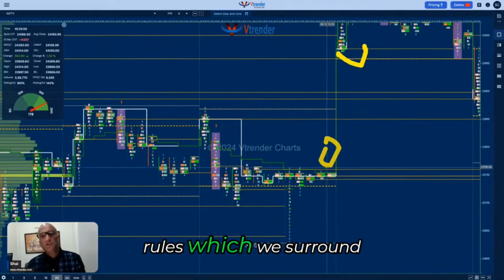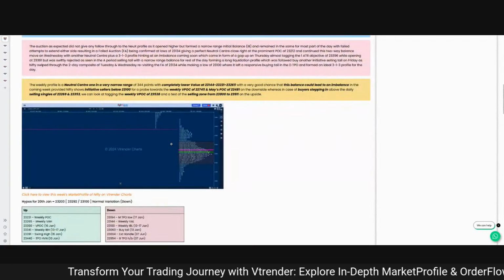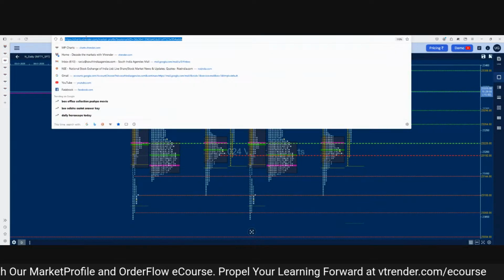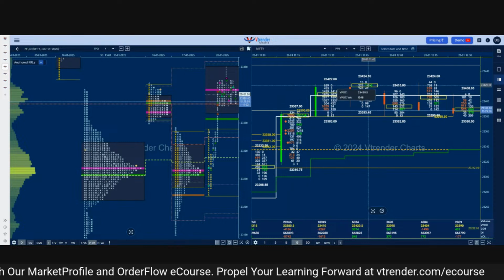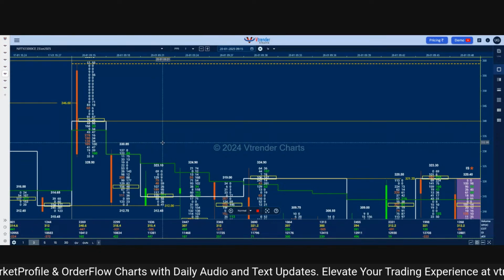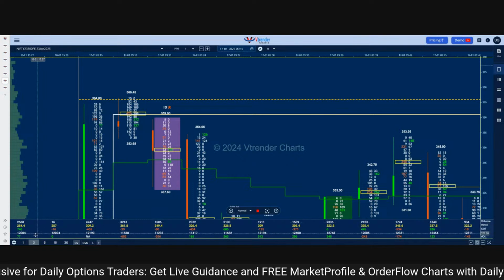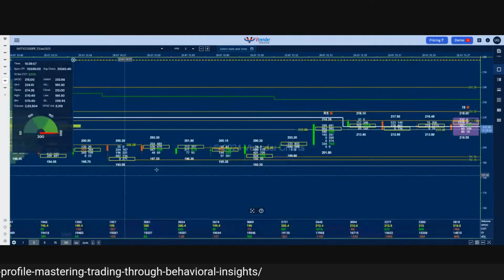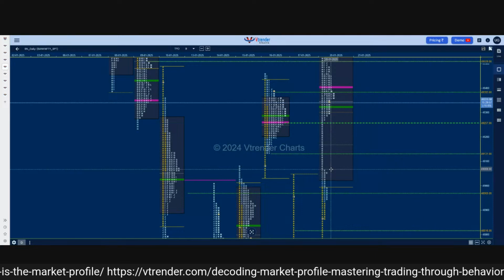Market Structure: Learn and Explore Vtrender’s New Tools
This Vtrender tutorial is built for the trader who’s outgrown the surface level of bar charts and wants to operate with an advanced toolbox. The episode begins with the reasoning behind each proprietary charting tool: dynamic Market Profile composites, spectrum charts, and robust order flow visualizations.

After a guided tour through the interface, users discover workflows to optimize both daily prep and live adaptation, including:

Building and saving multi-timeframe setups that blend 3-minute, 30-minute, and daily signals for ultimate confirmation

Using composite profiles to see “hidden” support and resistance, and adding context for order flow swings

Harnessing real-time spectrum and gamma levels to anticipate “hot” expiry zones, not chase after them

The educators mix tool walkthroughs with real trade simulations, highlighting both winning and losing days and showing how post-trade analysis with the new features creates a powerful feedback loop for improving process and results.